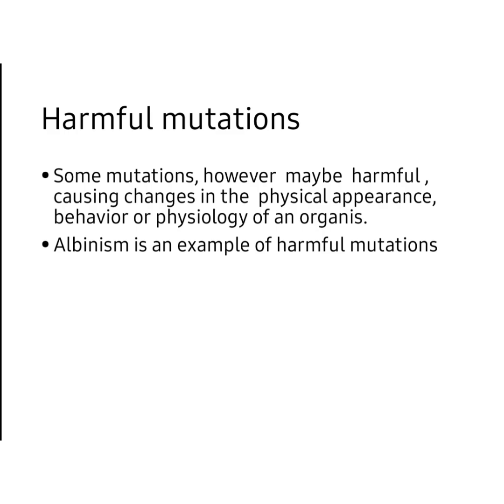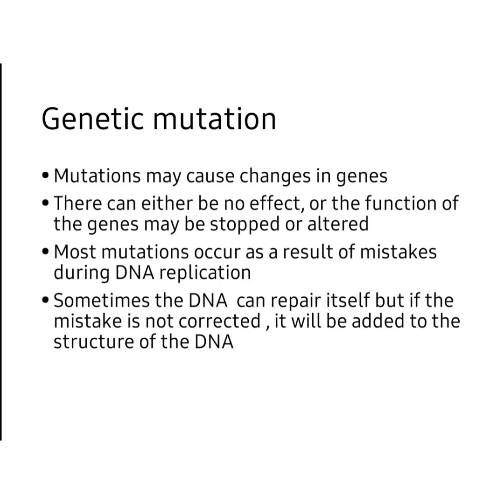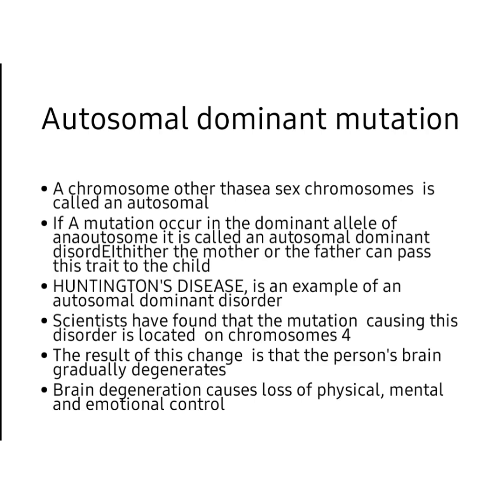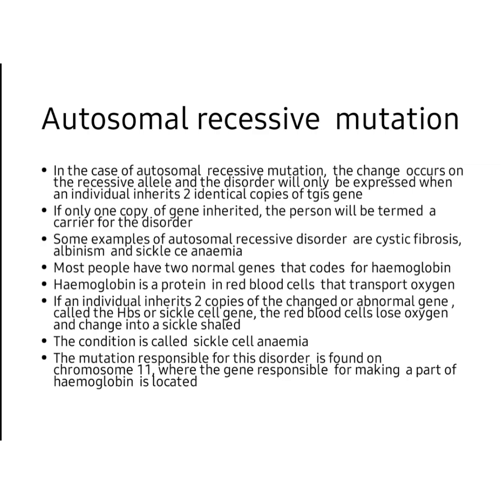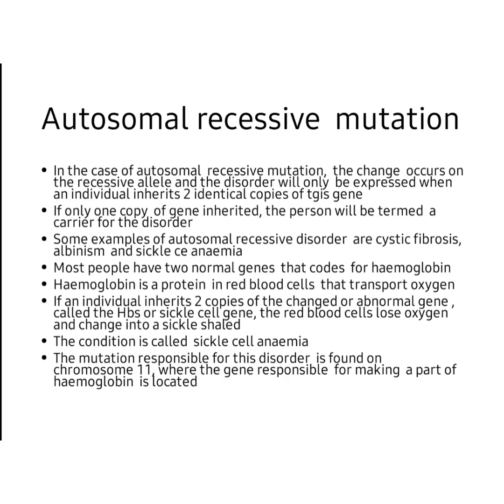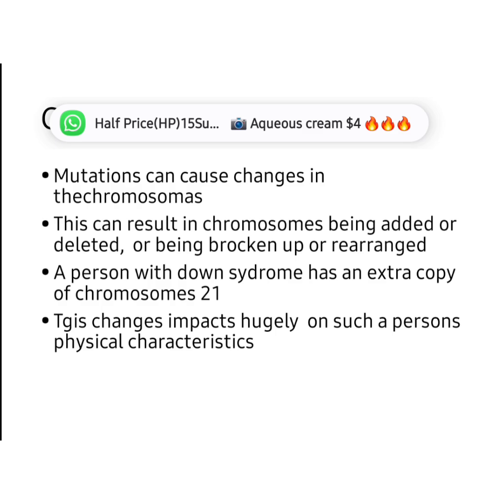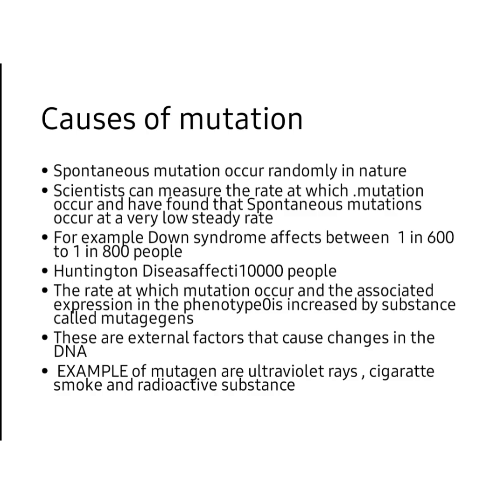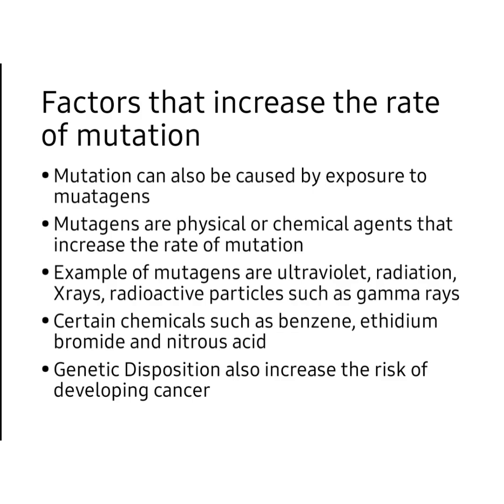Chromosomal and genetic mutation